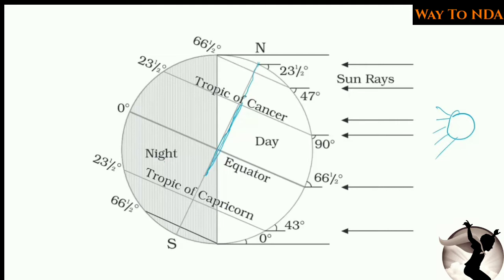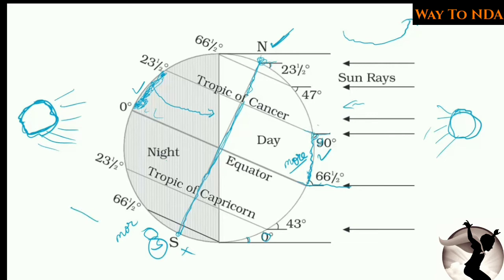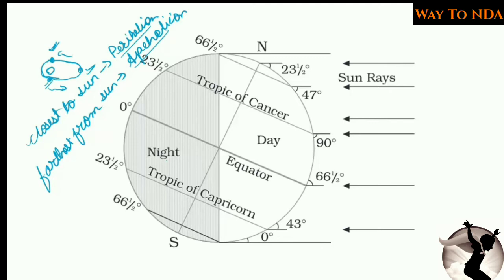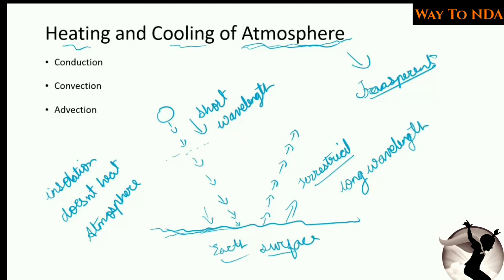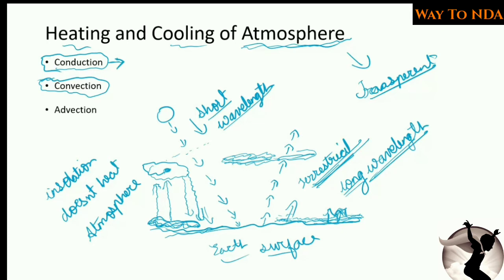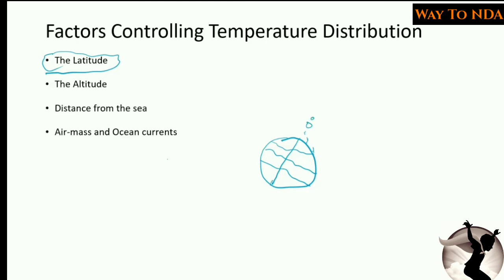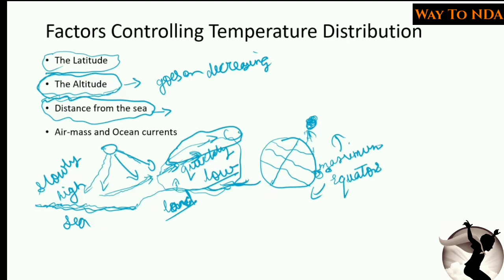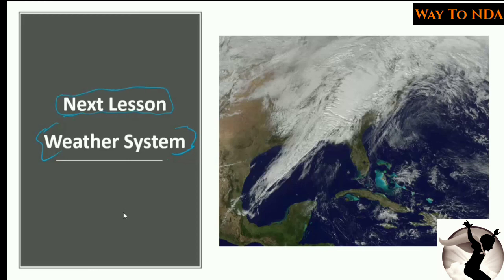NDA Geography - Solar Radiation - Way To NDA